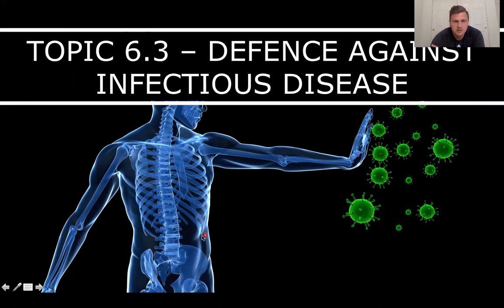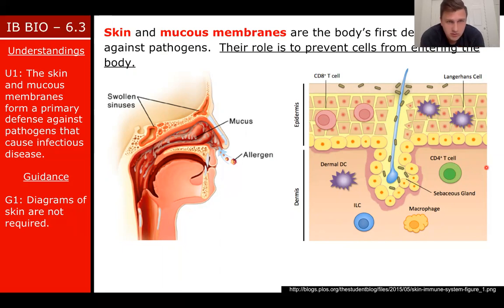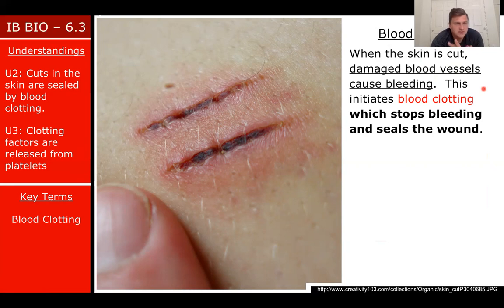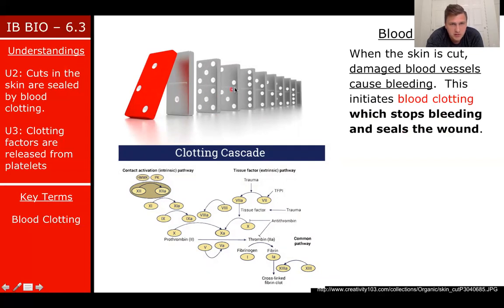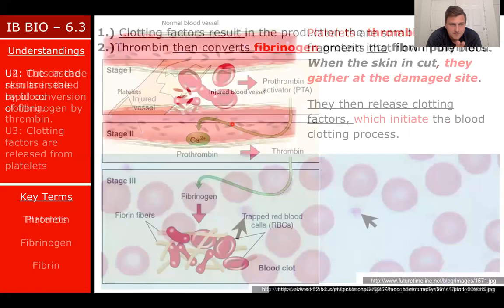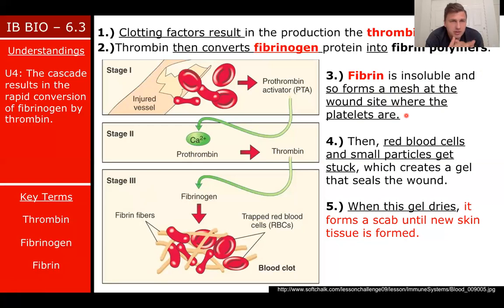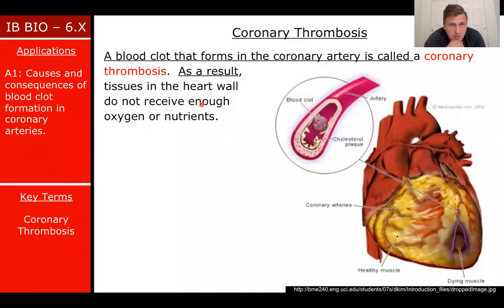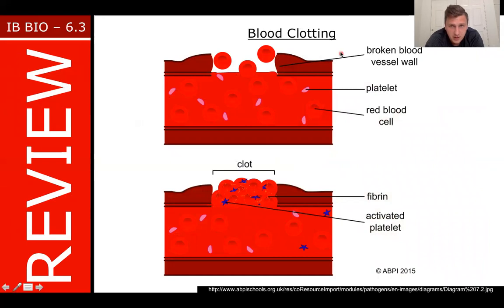6 3A Lecture for DP Biology (Blood Clotting and Coronary Thrombosis)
This video was a Zoom Lecture created for my Diploma Program students during the Distant Learning time.